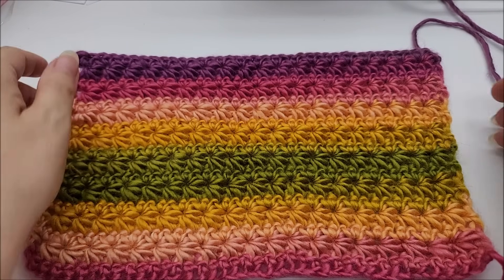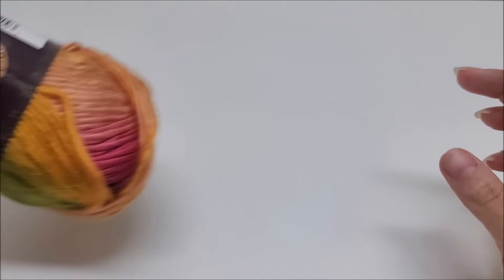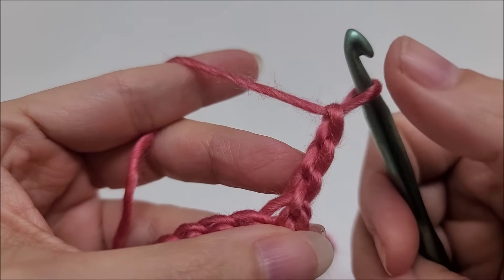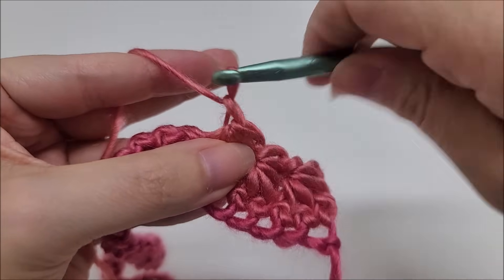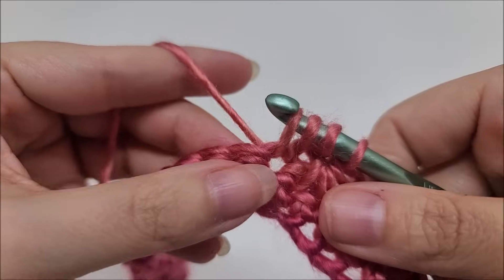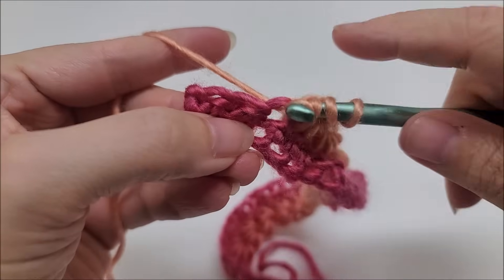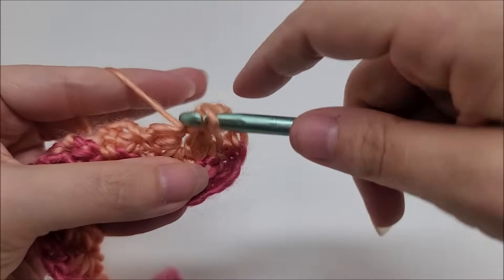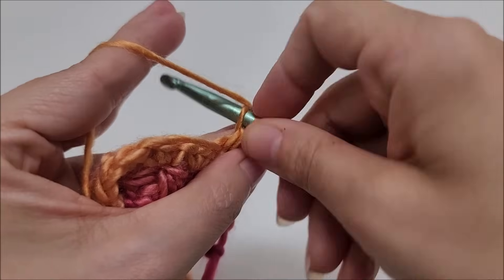Crochet Star Stitch Tutorial Made EASY